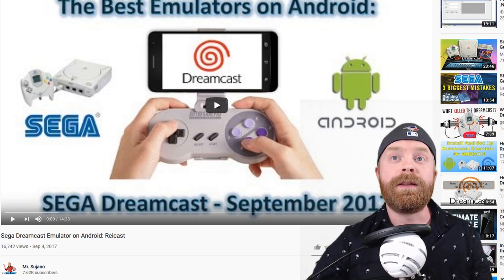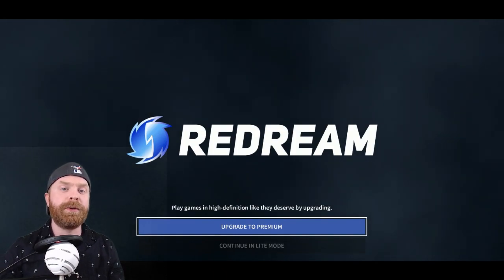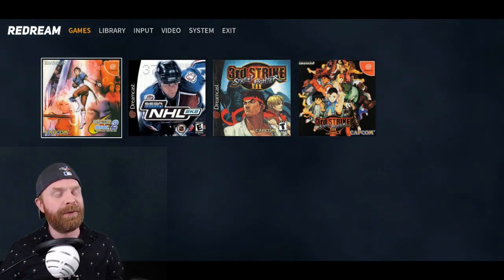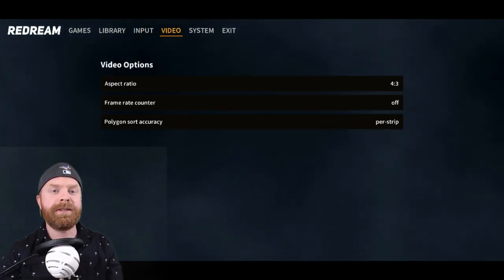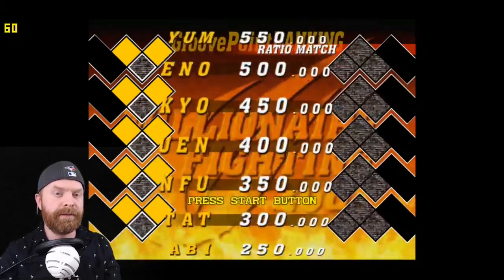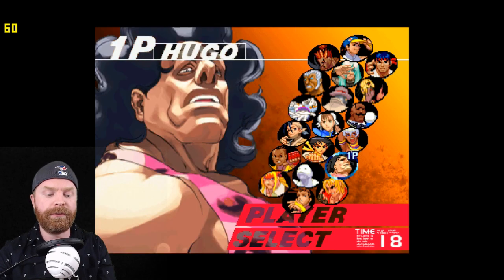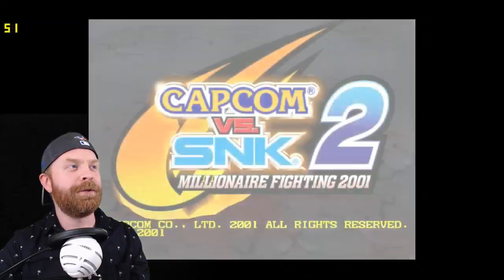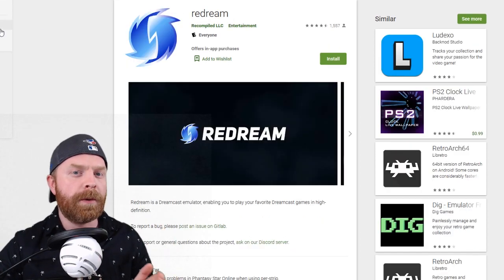The Best Sega Dreamcast Emulator for Android: Redream (full setup and review)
Hey All! In this video I go over the best sega dreamcast for android. There is a free and paid version of this app, and the paid version is worth it.

Recommended controller:
8bitdo Bluetooth Controller:

8bitdo phone clip: